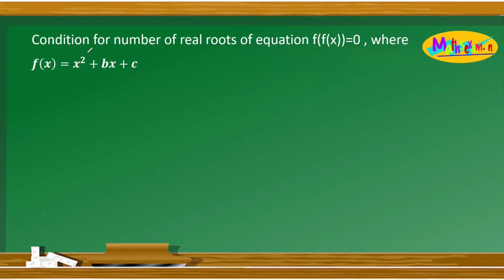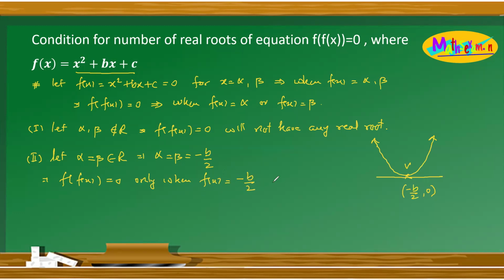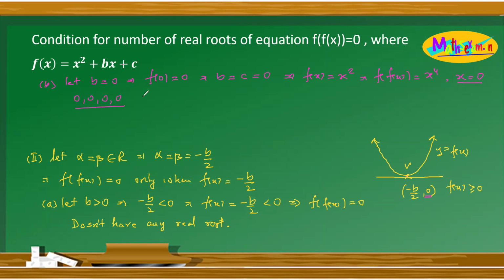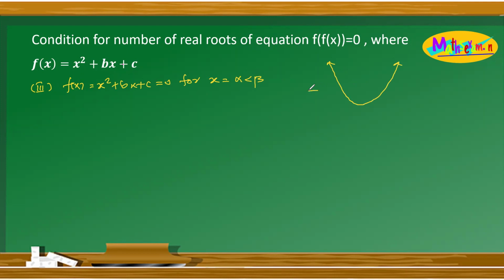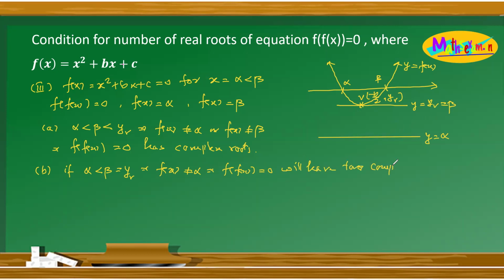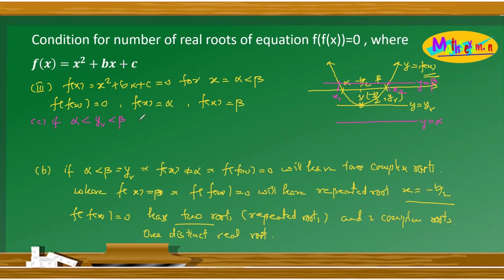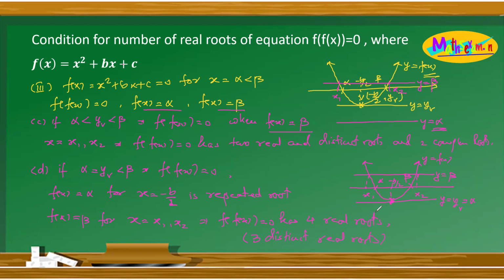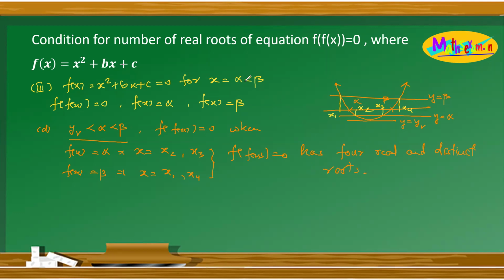Number of real roots of f(f(x))=0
How to find Number of real roots of f(f(x))=0, where f(x) is quadratic in x.